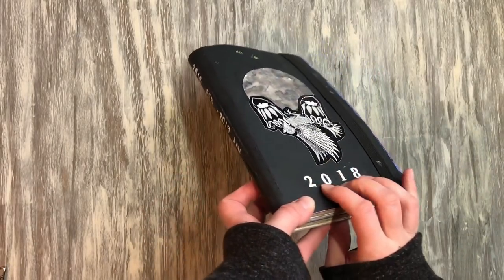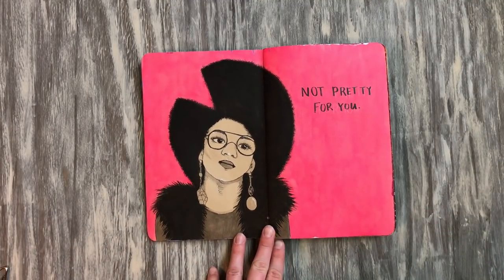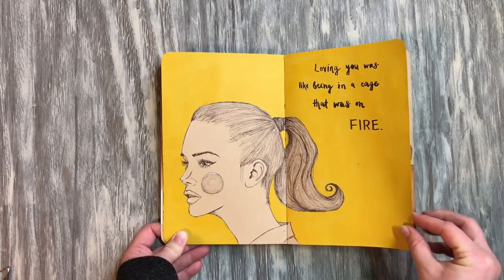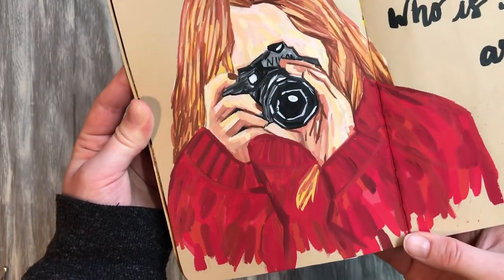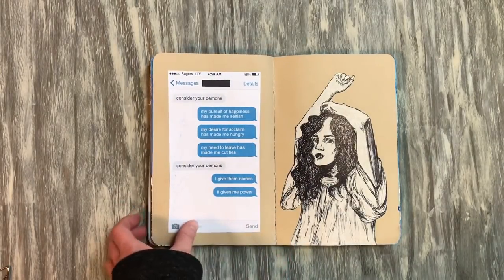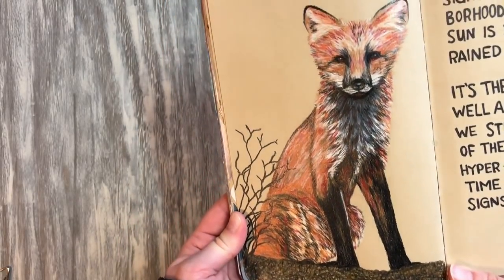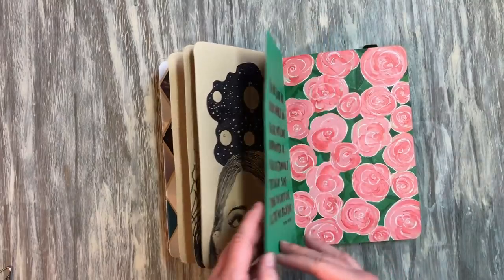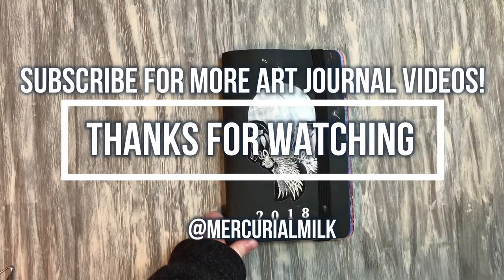Art Journal Sketchbook Tour - Part II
The Nova Series sketchbook tour!

This is the second of a three part end-of-year video series. This one is a little longer than my first, as the Nova sketchbook has nearly double the page count.

Find my shop, where I sell prints, stickers and handmade journals